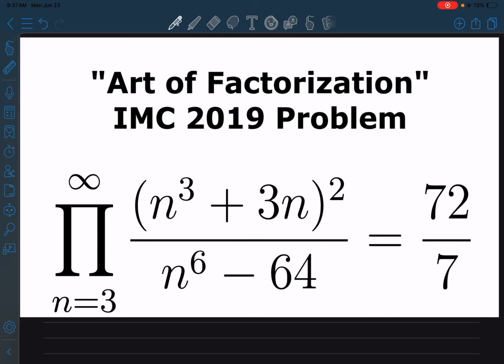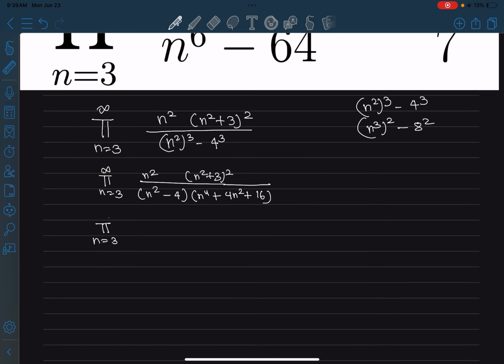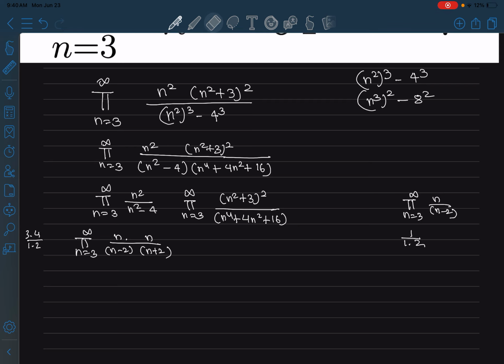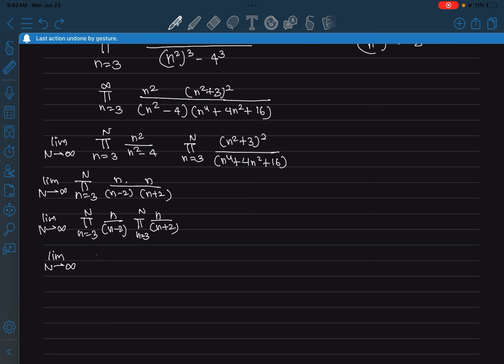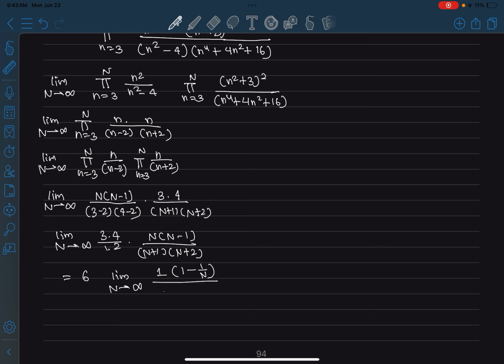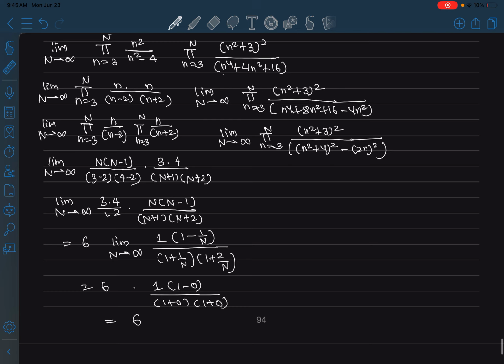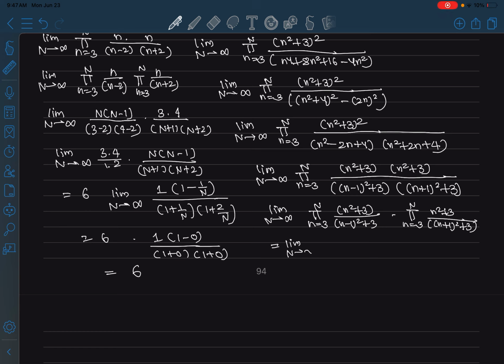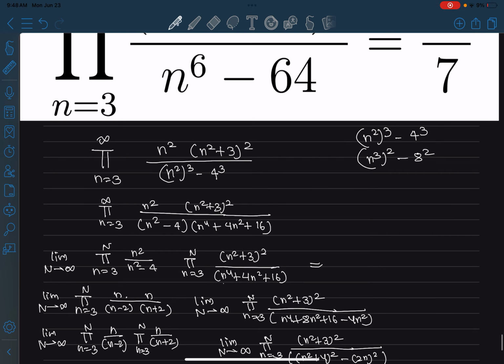Art of Factorization ft. IMC 2019 problem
Welcome to Mathalysis World, where mathematics comes alive through humor, intuition, and deep curiosity. In this video, we solve an IMC 2019 problem using ideas of factorization. Whether you're a contest enthusiast, a math major, or just a curious learner, you'll find a fresh perspective and a bit of fun.

Mathalysis World